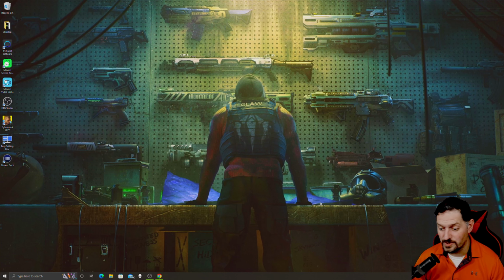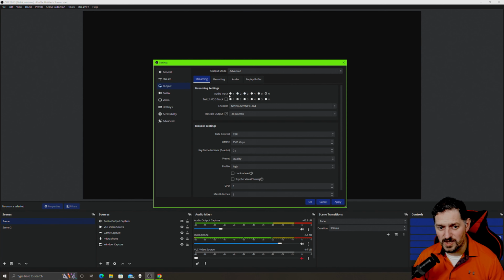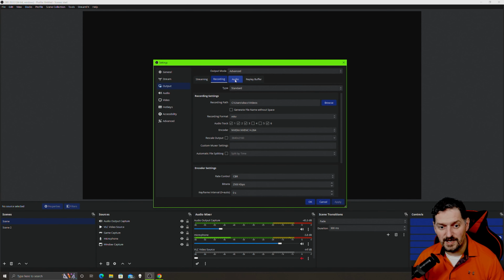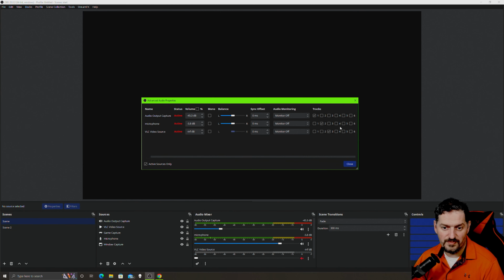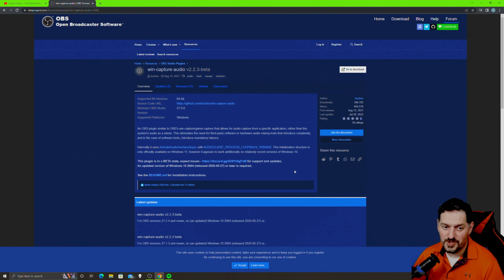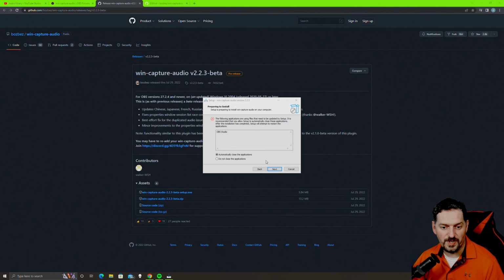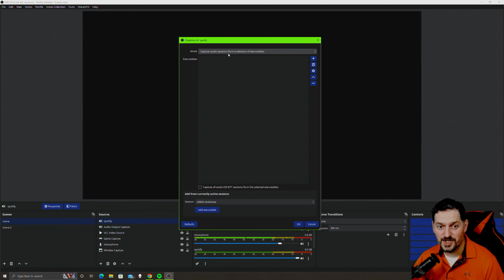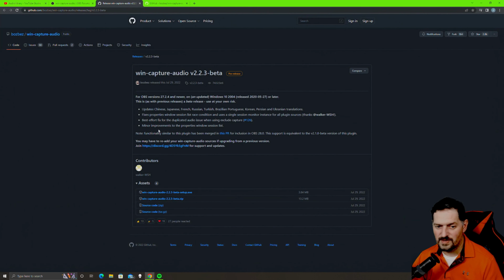HOW-TO Split OBS AUDIO track - no PLUGIN required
Obs plugin compatibility page

Win capture audio plugin